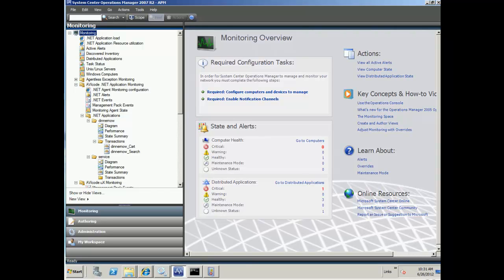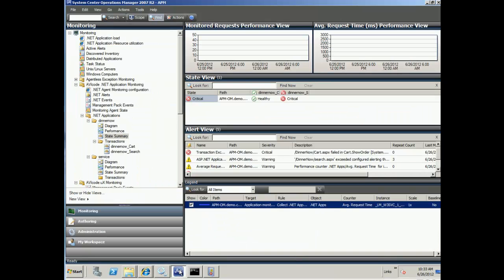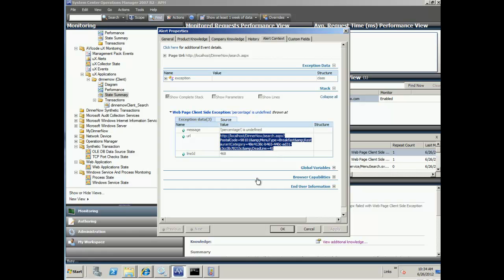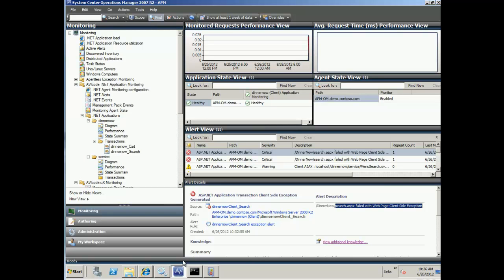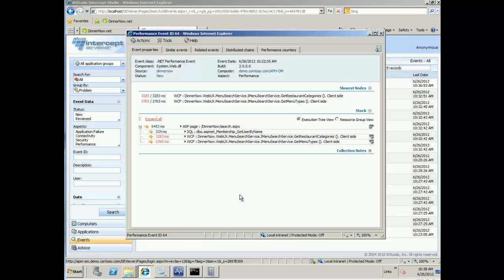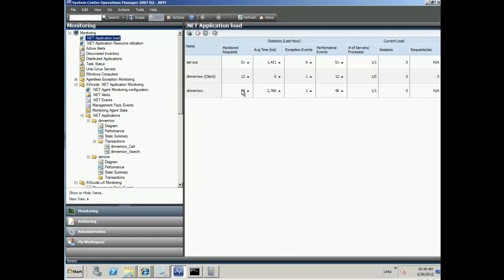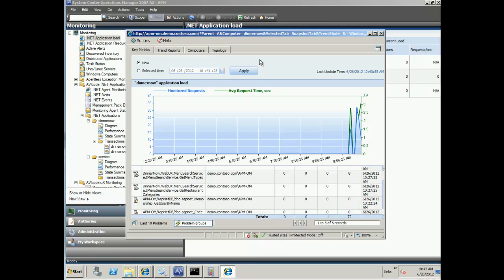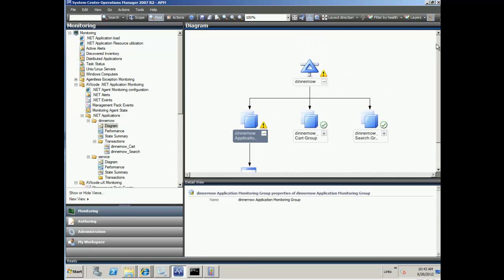Monitoring with SCOM 2007 R2 and AVIcode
Monitoring .NET web applications with SCOM 2007 R2 and AVIcode